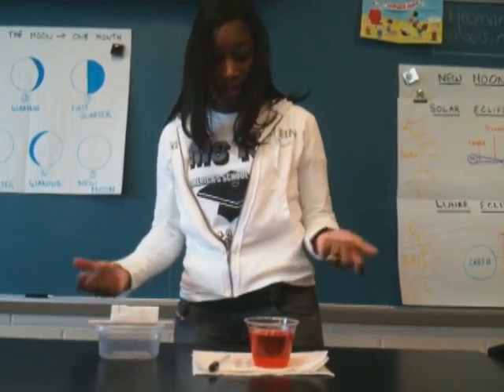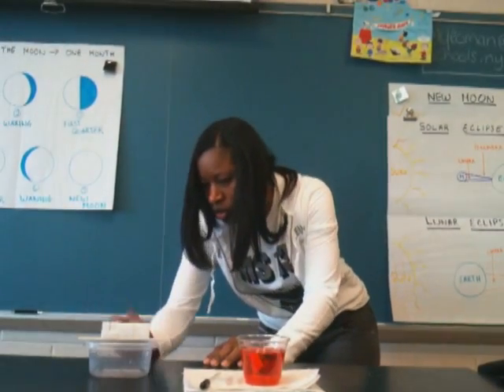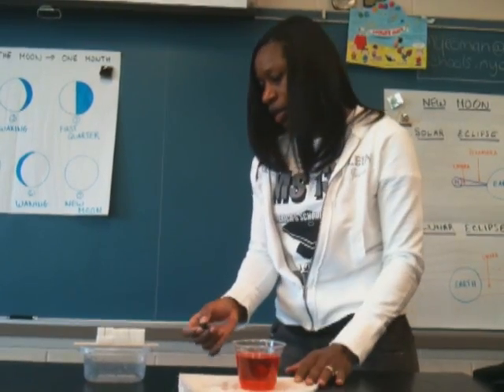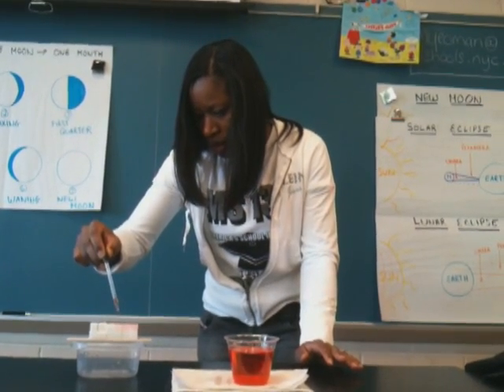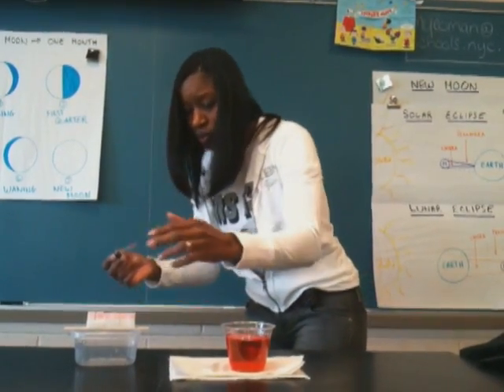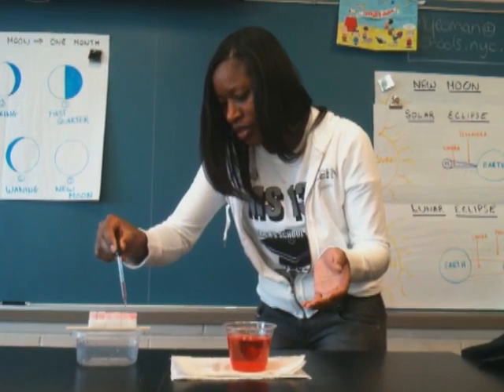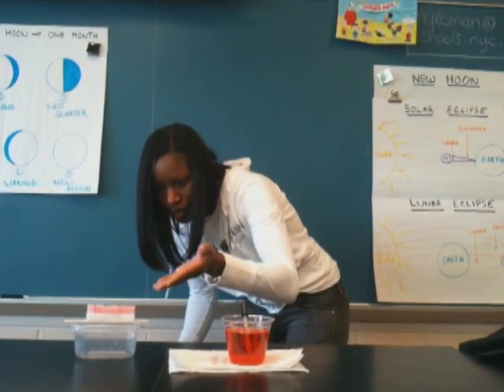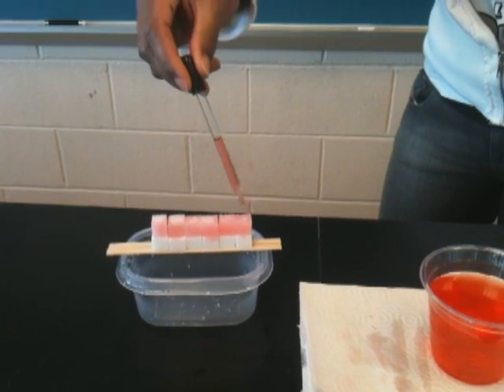Weathering Rocks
The Process of Weathering on Planet Earth.